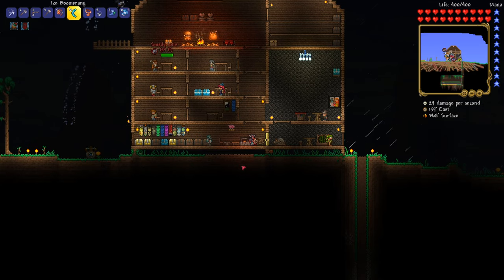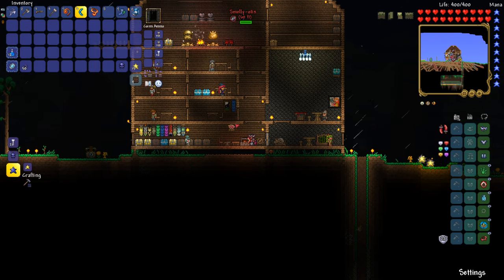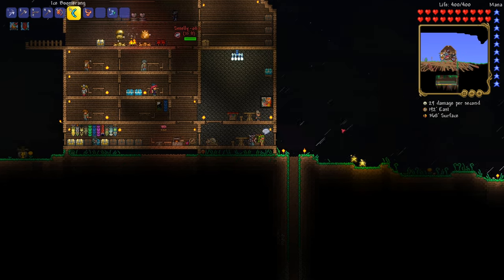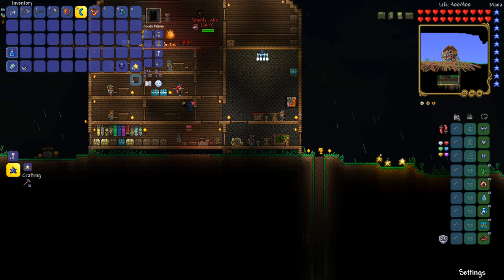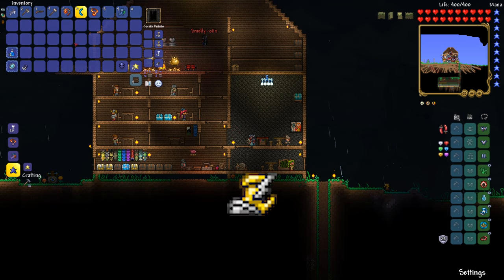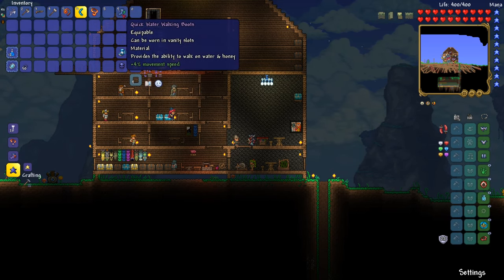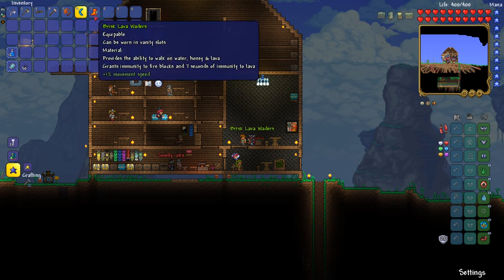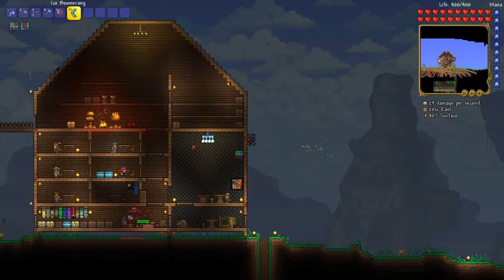TERRARIA 1.4 END GAME BOOTS TERRASPARK BOOTS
Hey everyone! Back again with another tutorial, this time on how to get the Terraspark boots! These items are super cool and definitely deserved to be in the game.